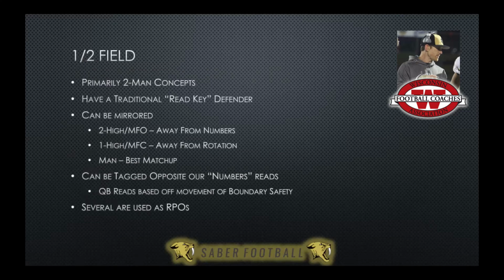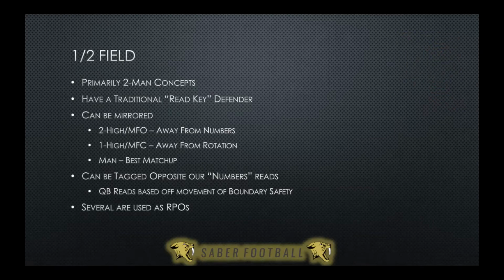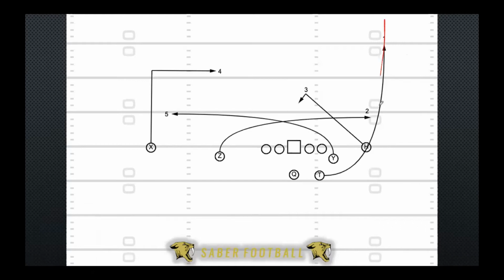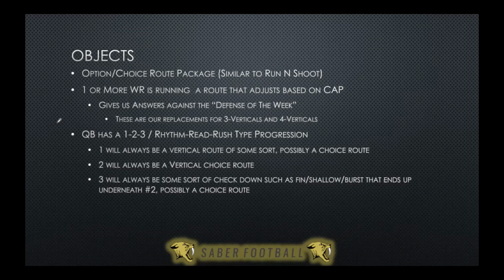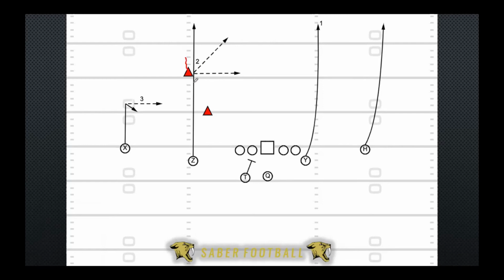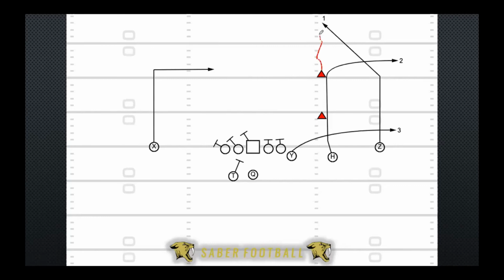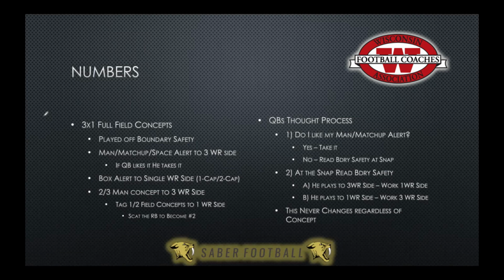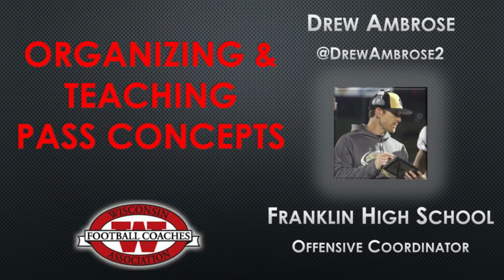Teaching Pass Concepts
Organizing and Teaching Pass Concepts - Coach Drew Ambrose, the offenisve coordinator from Franklin High School, covers how he simplifies things for his quarterbacks by organizing pass concepts into certain categories. This allows him to effectively teach his QBs their reads based on how a given play may fits into its designated category. This video is from the Wisconsin Football Coaches Association Virtual Football Clinics.

Thank you to Drew Ambrose for hosting the clinics and giving us permission to share them.